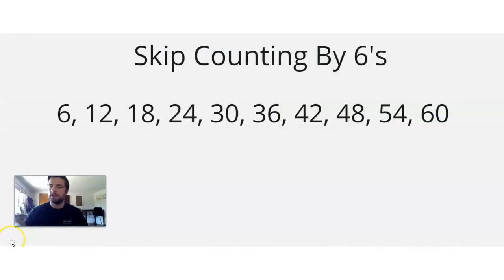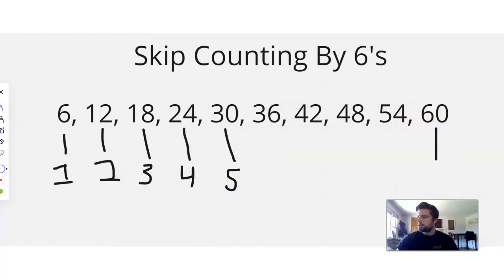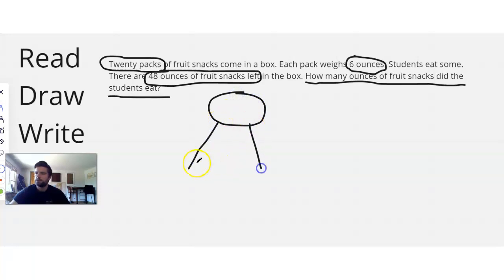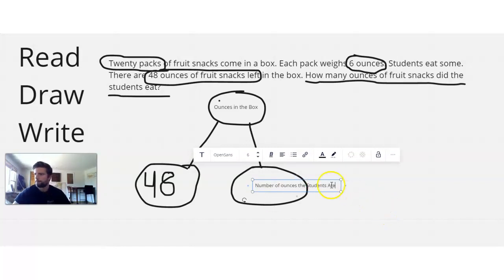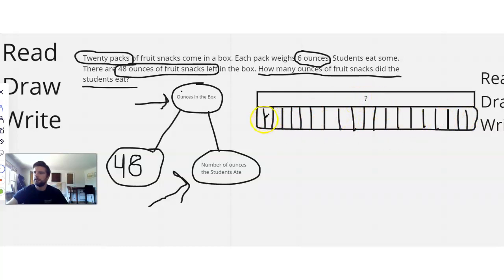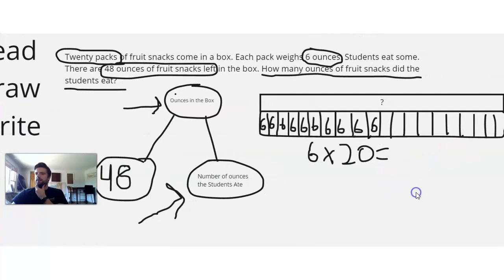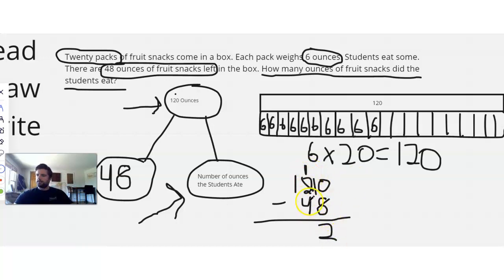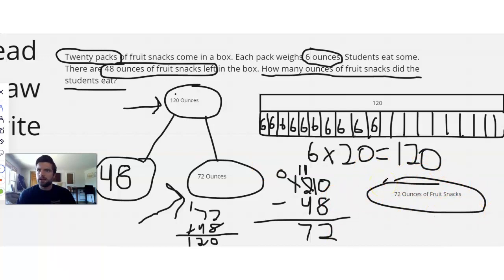M7 L3.1, Read, Draw Write, Succeed!